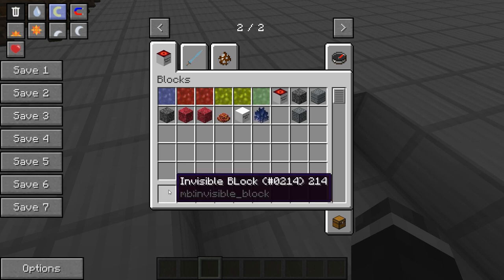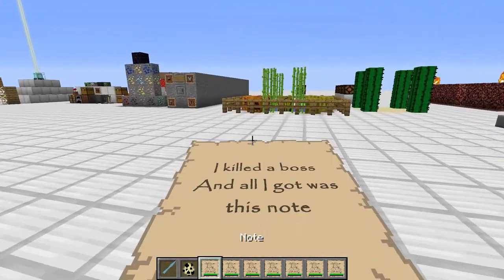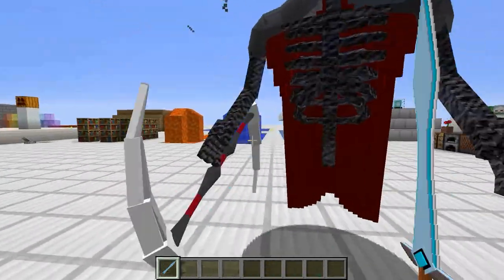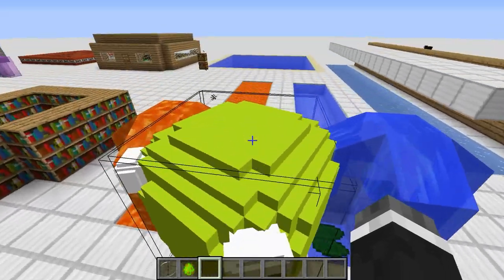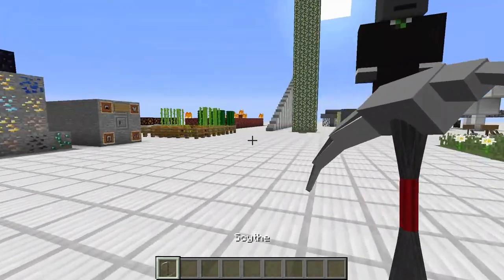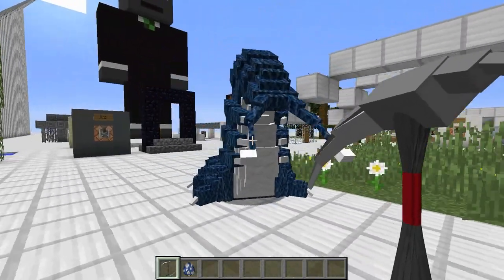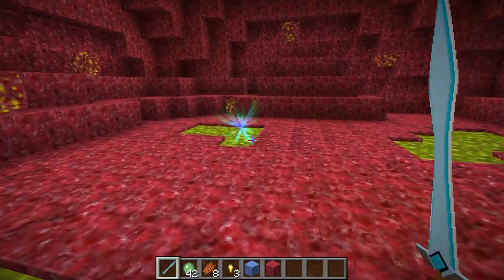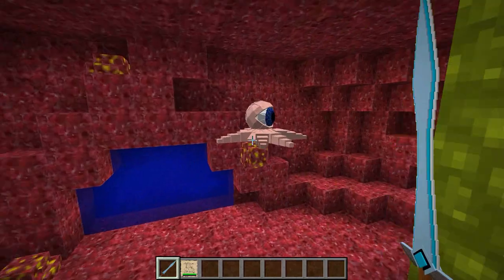Minecraft Mod: Modular Bosses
There's only one or two bosses and JESUS CHRIST THAT'S A BIG WORM!   O_o